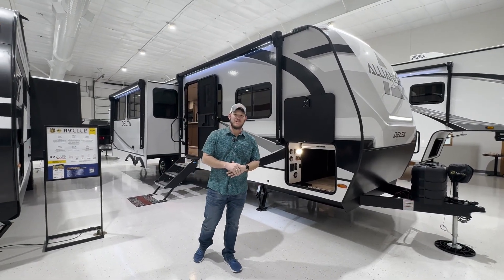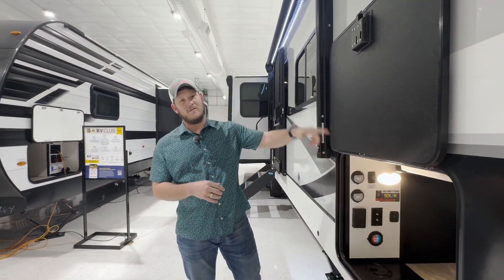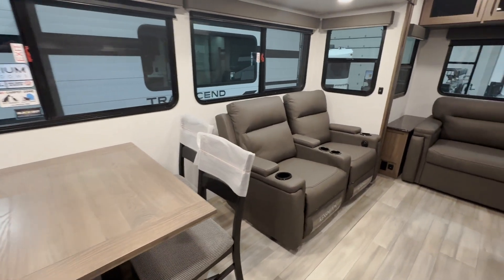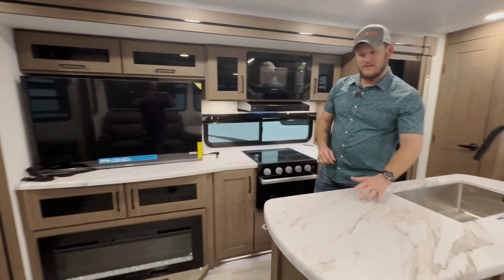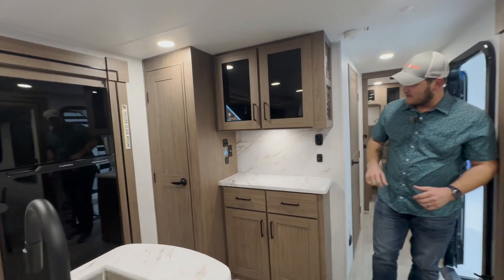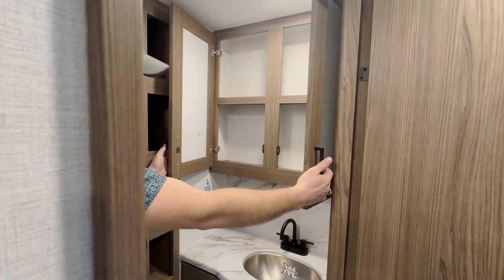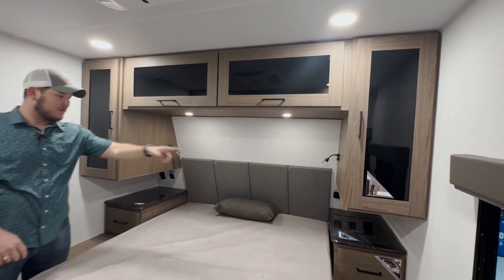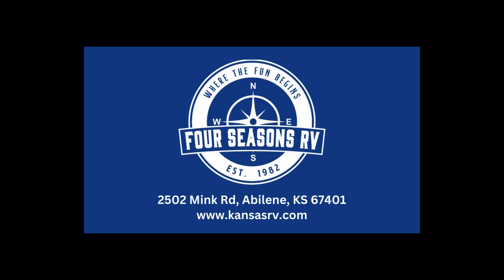Alliance Delta 292RL - 2024 Model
The Alliance RV Delta 292RL is a top-of-the-line travel trailer that combines luxury and practicality for a truly exceptional camping experience. With its spacious interior, upscale amenities, and innovative design features, this RV is perfect for couples or small families looking to explore the great outdoors in style. From the moment you step inside, you'll be greeted by the Delta's luxurious interior, complete with high-end furnishings, modern appliances, and premium finishes. Whether you're lounging in the cozy living area, cooking up a gourmet meal in the fully-equipped kitchen, or relaxing in the comfortable bedroom, the Delta 292RL offers the perfect blend of comfort and convenience for your next adventure.

DELTA BY ALLIANCE - The New Standard in Travel Trailers

Alliance RV is proud to announce the launch of our new Delta line of laminated travel trailers, marking our entry into the non-toy hauler travel trailer market. The name Delta has been a concept we've had in mind since the beginning, representing change and accomplishment. These travel trailers are designed to be easily towed by a half-ton pick-up truck or larger SUVs.

Our goal with the Delta line of travel trailers is to improve the laminated trailer product category. We've taken a deliberate approach to entering new markets, and the Delta line is no exception. We plan to incorporate feedback from our dealers and customers to continuously enhance the Delta line and establish it as a leading product in the industry.

Form and Function Working Together

Delta by Alliance RV is a feature rich, customer driven, premium lightweight travel trailer focused on delivering the best owner experience. Modern decor, quiet and efficient air conditioning, superior construction, innovative features and attention to every detail make Delta the premier choice for the RV enthusiast.

Delta models by Alliance RV feature family friendly RVing with family seating in huge dinettes and bunks for the kids.

Bedrooms feature 60” x 80” beds with nightstands equipped with 110V outlets, USB ports, reading lights, overhead storage compartments, closets with removable shelves and under bed storage for lots of clothes and gear.

Enjoy streaming your favorites on the 40” or 50” LED Smart TV. TVs are supplied with swing mounts to adjust for the perfect viewing and access hidden storage behind the TV.

Never hit a fence, tree or post again running your slide or awning out blind. Exterior controls let you watch to avoid accidents.

Rinse off the kids, pets or messy gear with convenient hot and cold adjustable spray ports. Adjust the temperature and plug into any of the spray ports on either side of the Delta or on the rear wall.

Carry it all with the 2” accessory receiver hitch. Great for bike and kayak carriers, cargo trays and more.

Customer Driven Features
Privately Owned Company
Customer Obsessed Mission "Do The Right Thing"
Warrantied for Full Time Living
Coolest Travel Trailer In the Industry
2 A/C Units Standard "27K BTU Ultra Quiet High Efficiency"
Camp Ready Performance Audit - Comprehensive Inspection
Innovative Storage Solutions
62 Cubic of drop frame storage
Innovative Dual Convenience Centers Slide
Fifth wheel inspired pass-through access panels
Additional 9 cubic feet of outdoor storage (select models)
Convenience Camping Features
Exterior Slide Out Controls
3 temperature-controlled spray ports
2" cargo rack hitch
25" Grill/Griddle
18" Steel Ladder
6ft folding table
Hidden Trash Can (select models)
Silverware Drawer (select models)
Carpet Free
Flush Floor Kitchen Slide Out
Eliminates Awkward Lip in Kitchen Slide
High Gloss Side walls with AZDEL Composite Substrate
Mold and Rot Resistant
Designer Accent Lighting Throughout with Dimmers
Color Coded & Numbered Wires with Guide at Converter Box

Four Seasons RV - we believe in making dreams of adventure a reality. As a small, family-owned dealership specializing in RV sales and service, we take pride in our commitment to customer satisfaction and transparency. With our "Where the fun begins" slogan as our guiding principle, we strive to be more than just a place to buy an RV – we're your trusted partners in exploration. Our knowledgeable product specialists are passionate about helping you find the perfect RV to suit your lifestyle and aspirations. And with our straightforward pricing and no additional fees policy, you can trust that your RV buying experience will be both seamless and enjoyable. From the moment you step onto our lot, to the day you drive off into the sunset, we're here to support you every step of the way. Experience the difference with Four Seasons RV, where every journey begins with excitement and possibility.

Video Details:
Presenter/Host: Travis Purser
Videographer: Leah Purser
Editing: Leah Purser
Recorded on location at Four Seasons RV, Abilene, Kansas